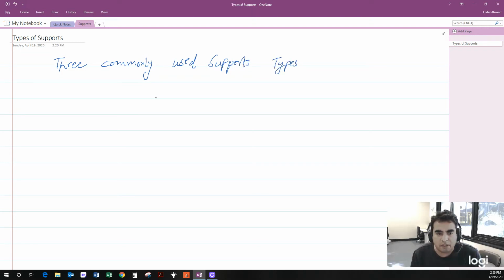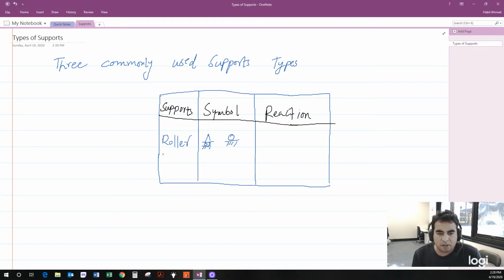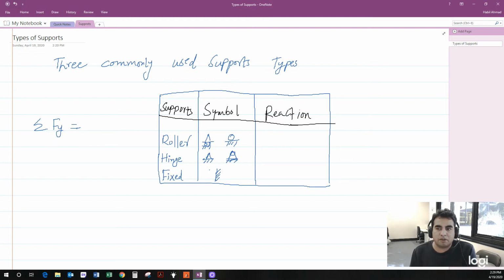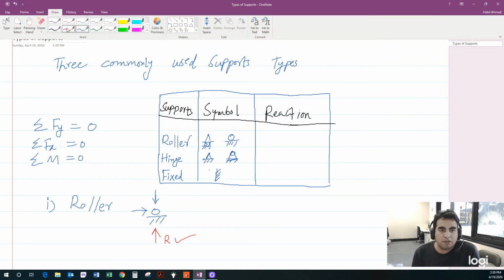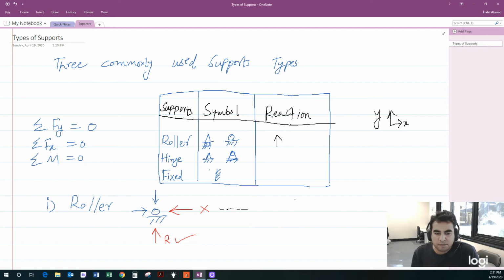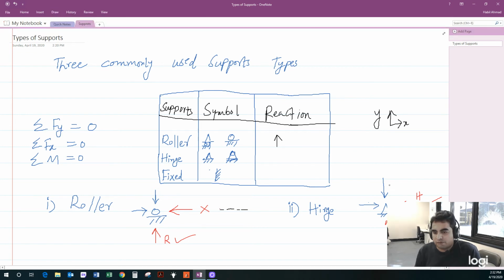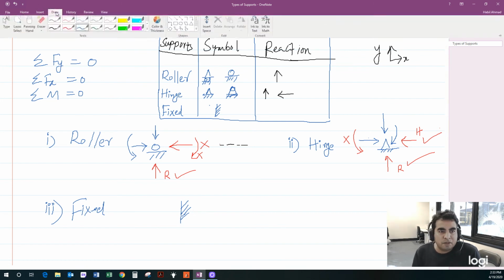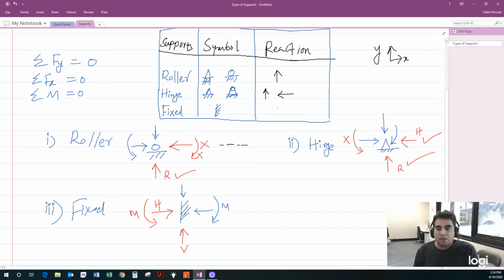Supports | Types of Supports | Engineering Basics | Roller | Hinge | Fixed | Habil Ahmad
This video demonstrates the basic types of supports and their reactions capacity.

Types of Supports
Engineering Basics